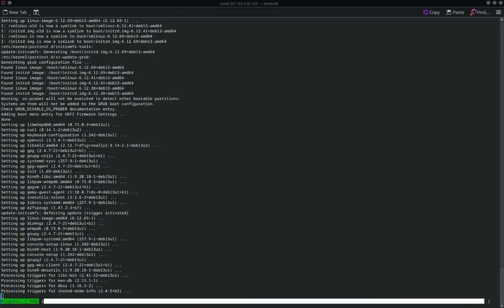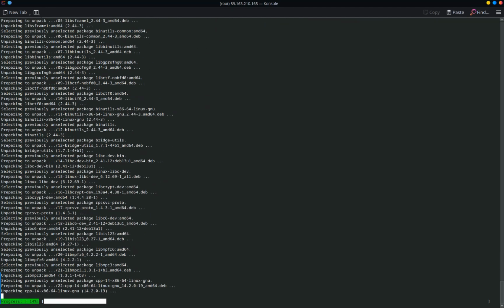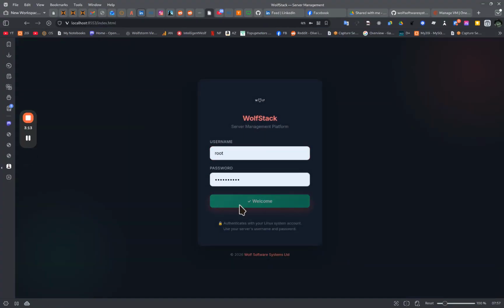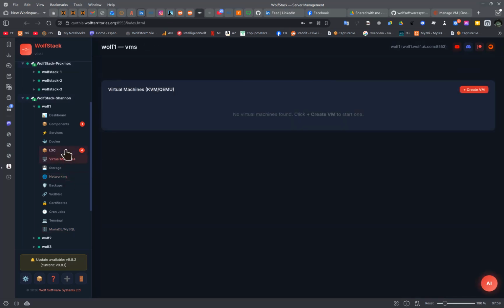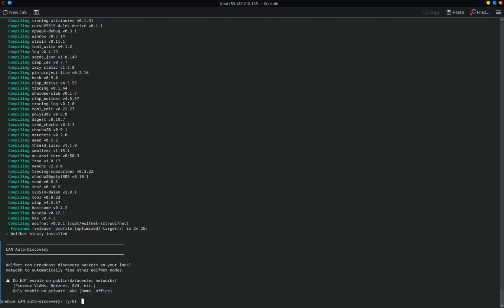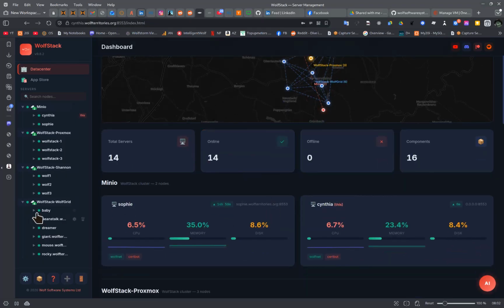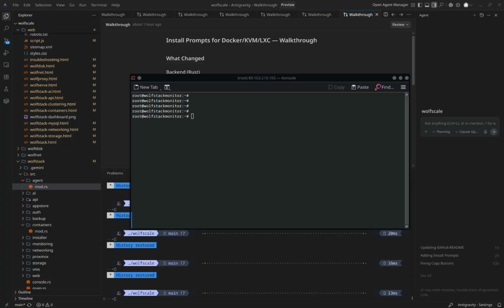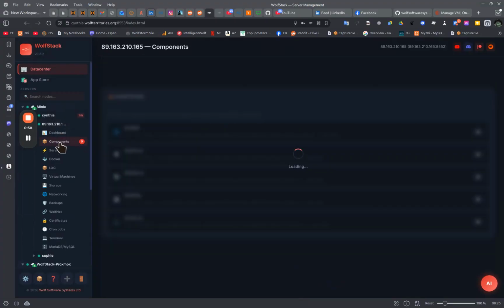Installing Wolfstack on a Tiny VPS running Debian 13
A short demonstration of installing WolfStack on a 1-core, 1MB Ram VPS machine and adding to a bigger cluster.